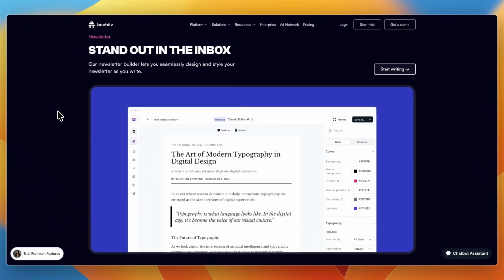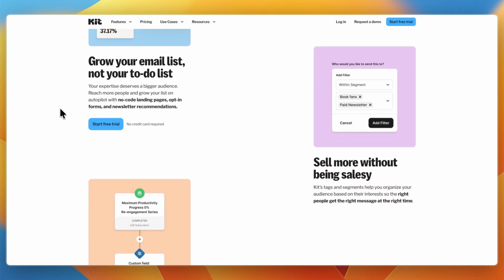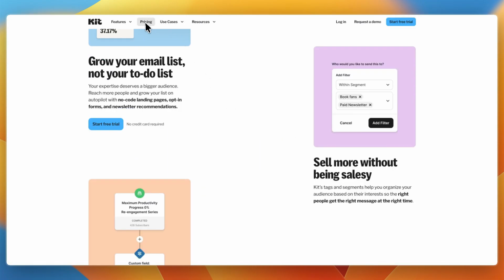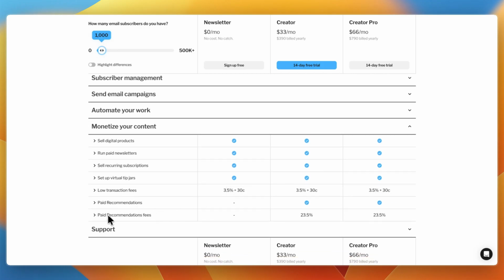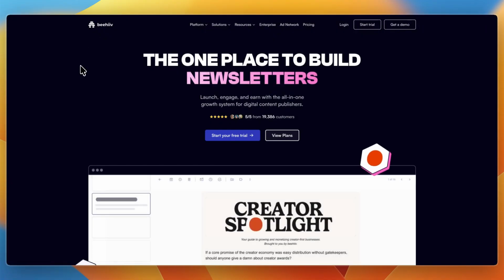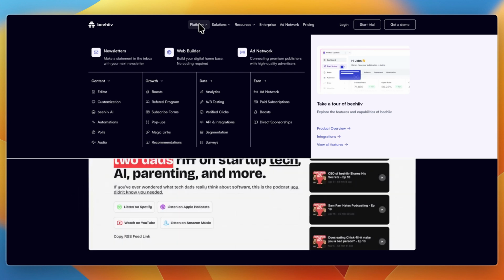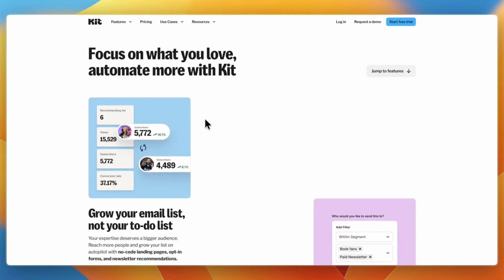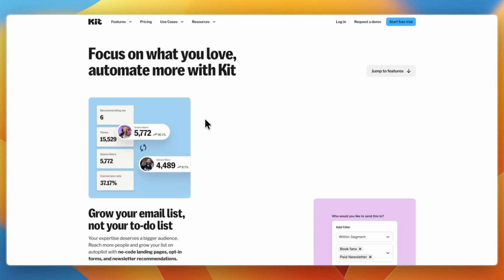Beehiiv Vs Substack Vs Kit (2026) | Which Newsletter Platform Is Best?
In this video, I’ll compare Beehiiv vs Substack vs Kit.

Beehiiv, Substack, and Kit are three newsletter platforms built to help creators publish and monetize their content, but they each have different strengths. Beehiiv is designed for growth with analytics, referrals, and advanced monetization tools. Substack focuses on simplicity and community with built-in discovery, while Kit emphasizes ease of use for new creators. In this comparison, I’ll cover pricing, features, customization, ease of use, and which type of creator each platform is best for. By the end of this video, you’ll know whether Beehiiv, Substack, or Kit is the best newsletter platform in 2026.